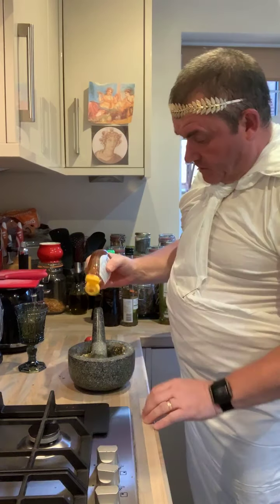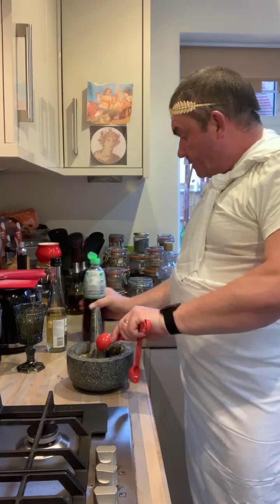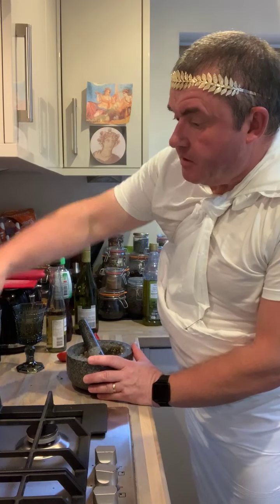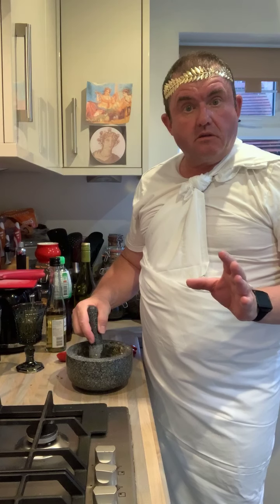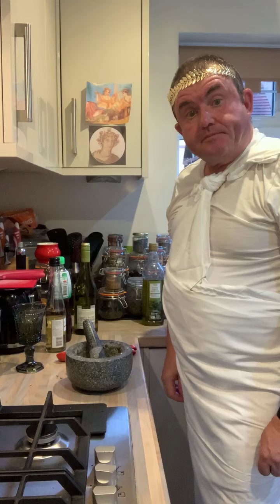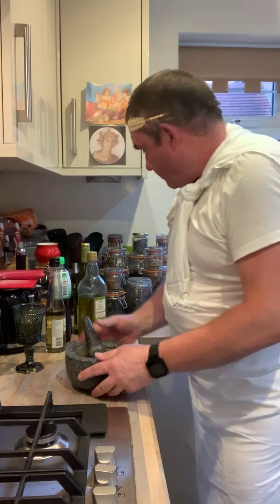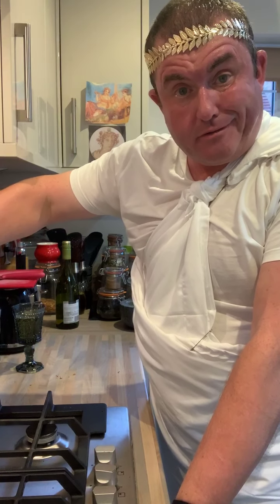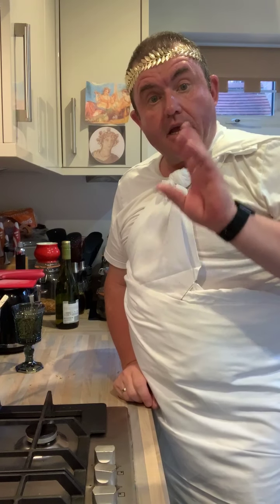Beef Copadia with beans and flatbread Part 11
A step by step guide to preparing an ancient Roman meal - Copadia (a beef stew) served with beans and flatbread from the recipe collection of Marcus Gavius Apicius.